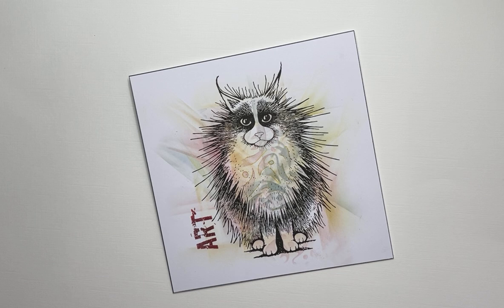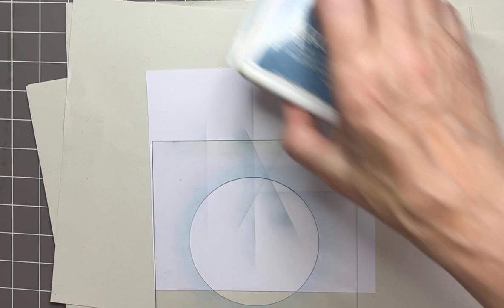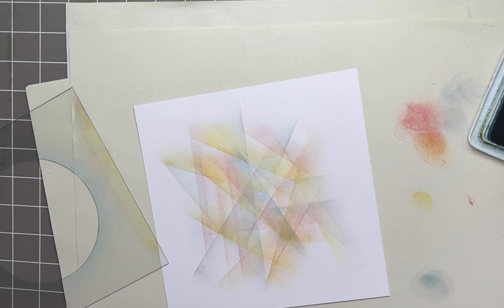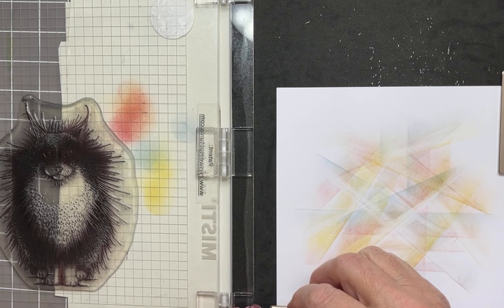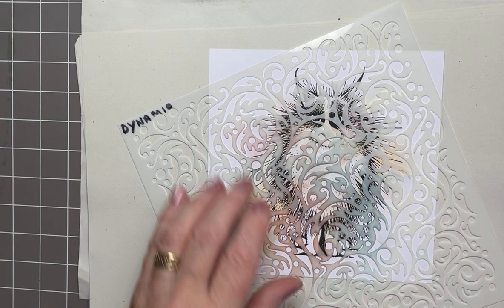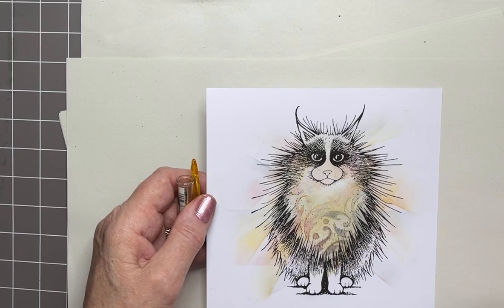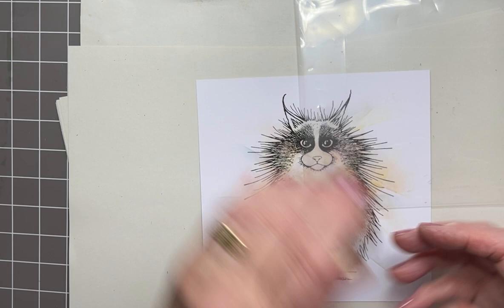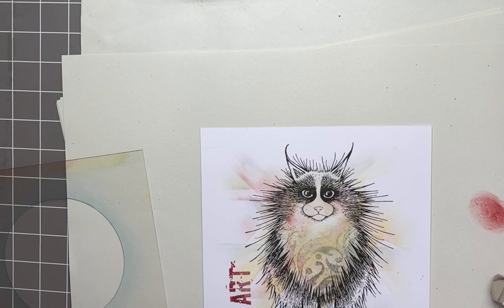ABSTRACT NOOF by Eileen Godwin - A Lavinia Stamps Tutorial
Hi everone
Eileen here from the DESIGN TEAM.
Guess wot ?
 I have another Video Tutorial for you.

                       I’m featuring the fabulous NOOF today.
 I Just love this cat, along  with  a  super stencil, called DYNAMIC and a ‘homemade … designer ! Background
I’m also using a few Archival inks, my sand eraser and the word stamp ‘ART’ from the inspire me set …I hope you find this fun to create.
Thanks for being with me today
Eileen x